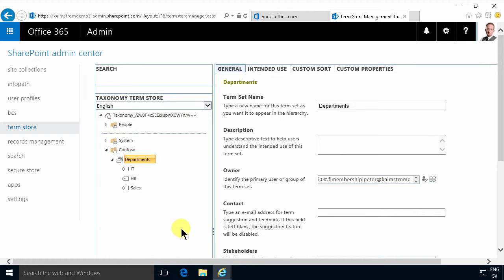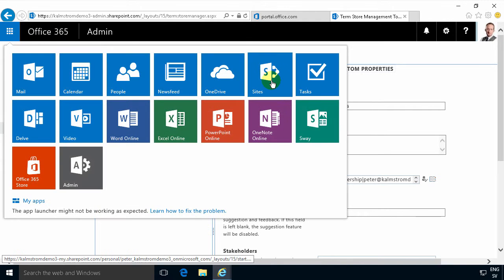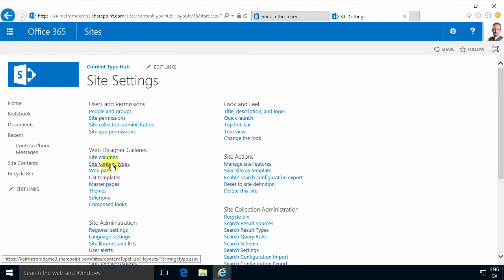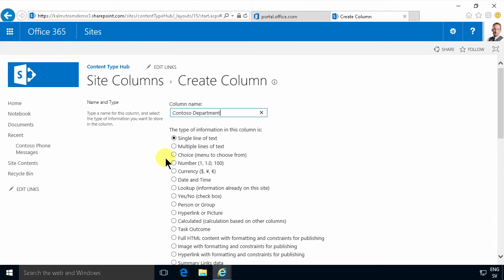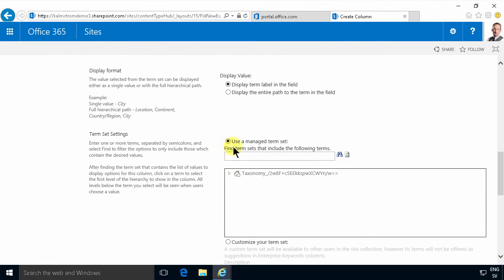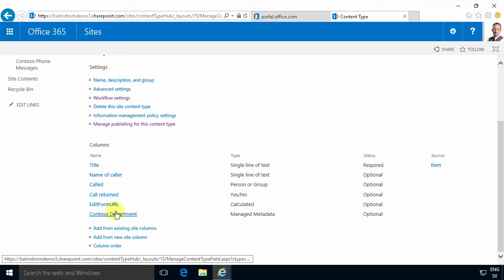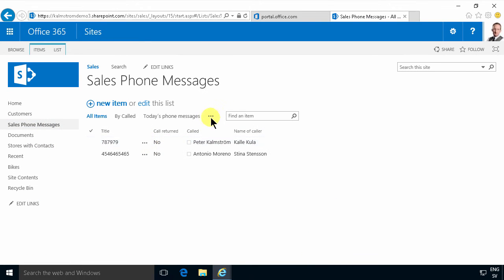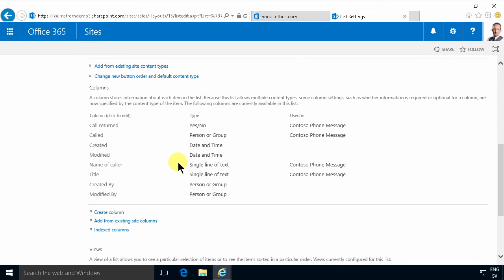Managed Metadata - SharePoint Phone Messages Automation 12